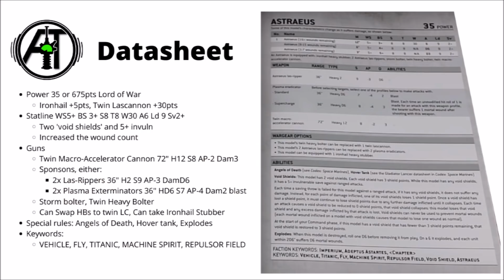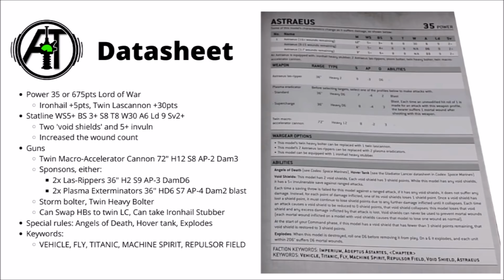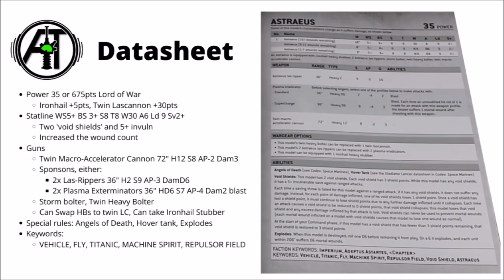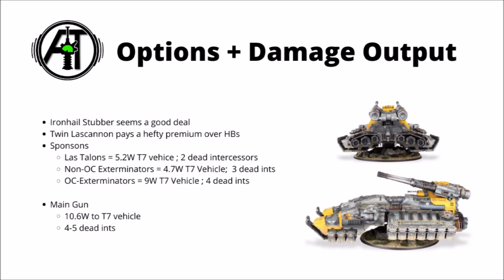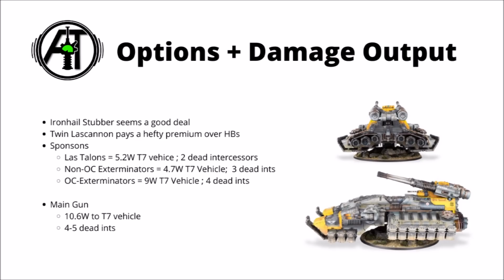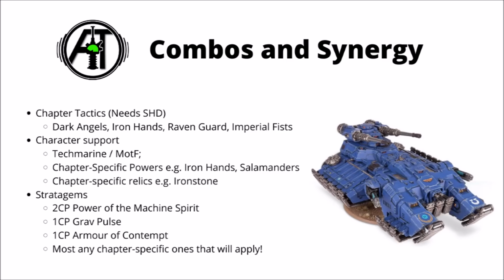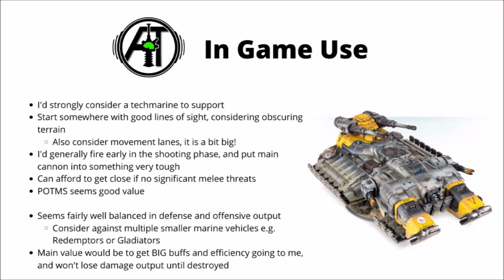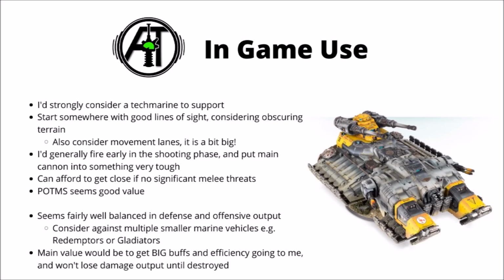Astraeus - Primaris Super Heavy Grav Tank - Rules, Review + Tactics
Today we're looking a the REALLY BIG marine grav tank!

0:00 Intro
1:36 Datasheet
5:50 Weapons + Damage
7:22 Combos + Synergy
10:08 In Game Use and Comparisons